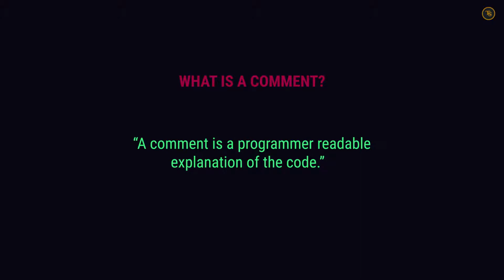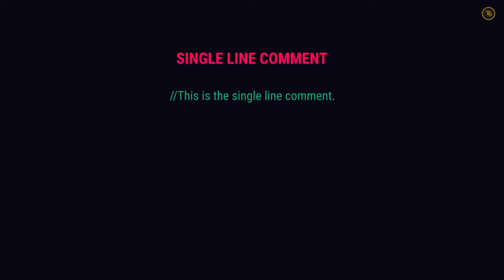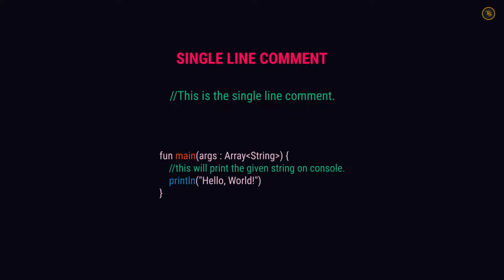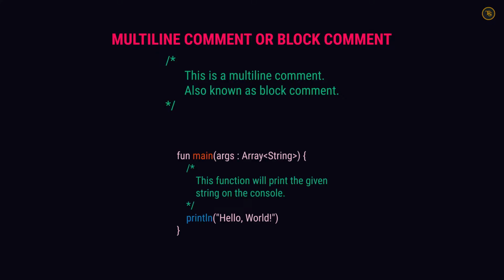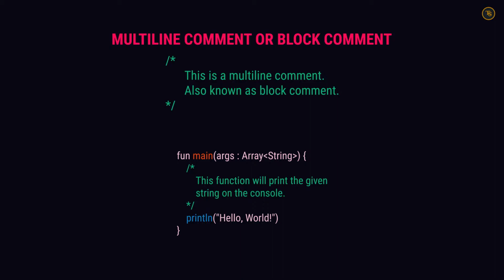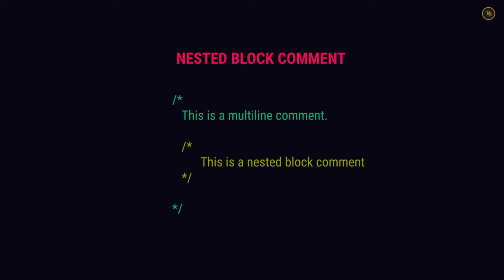Kotlin Tutorials #10 - Kotlin comments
In this video, I will give you detailed explanation of what is comment and how you can define comments in Kotlin.